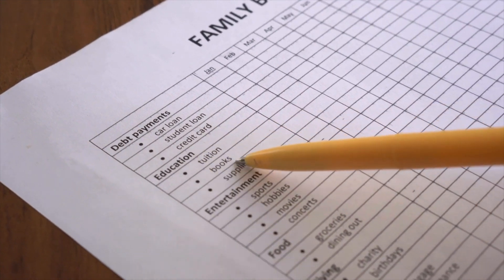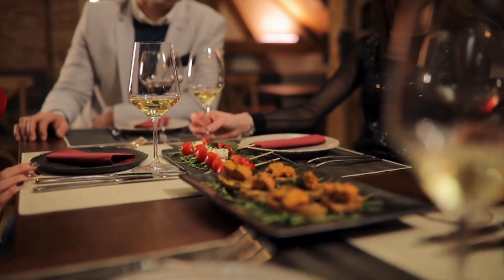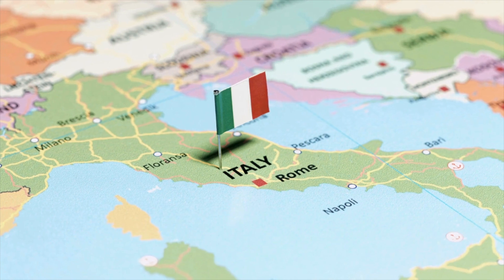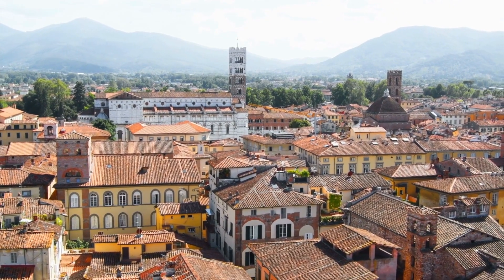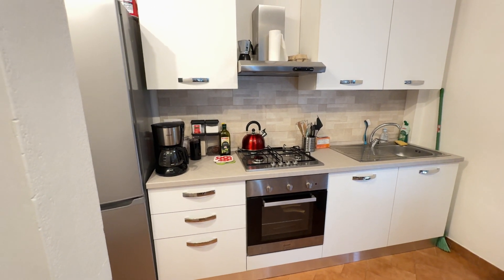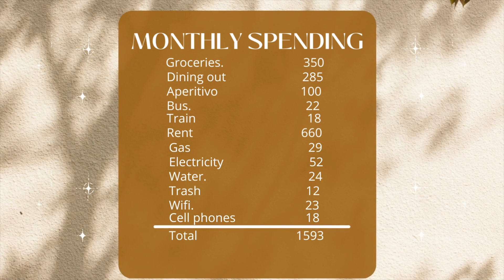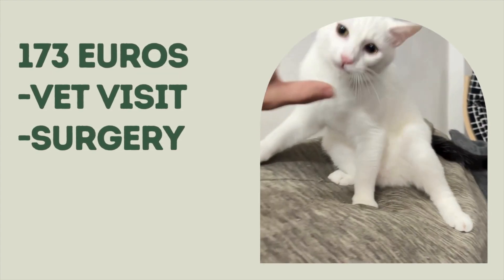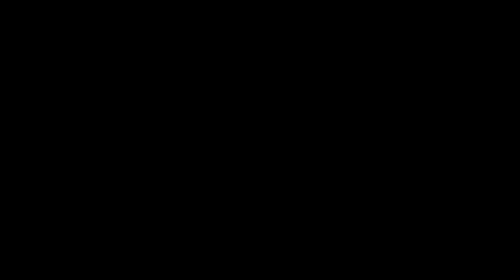How Much Does it REALLY Cost to Live in Italy?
This is a summary of one month spending for 2 people. We live in Lucca, Italy and moved here from the US.

MY CHILDREN’S BOOKS ENGLISH/SPANISH:

Fiesta del león (Spanish Edition)

Rimas y animales (Spanish Edition)

Cognates Cognados (Spanish Edition)

Vocabulario A-Z (Spanish Edition)

El alfabeto: Cuadernillo de letras (Spanish Edition)

What If the Moon Were Made of Cheese?: ¿Y si la luna estuviera hecha de queso?